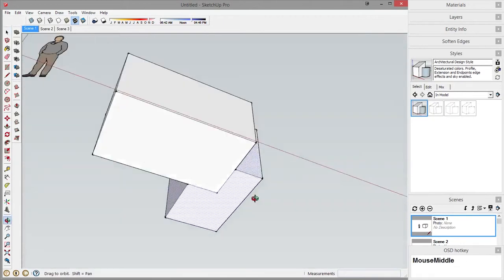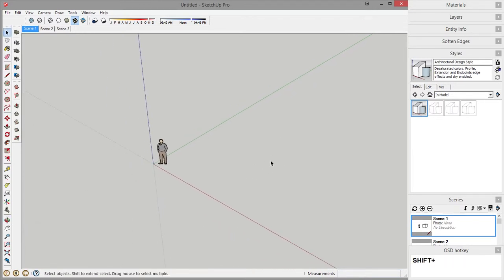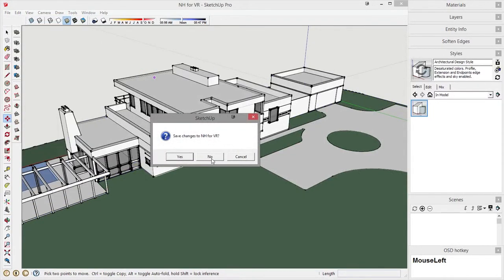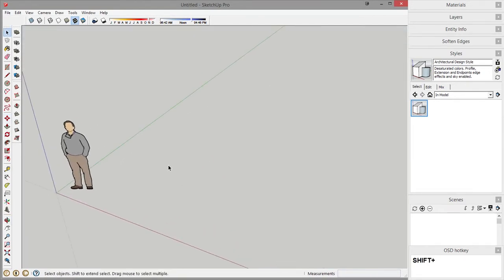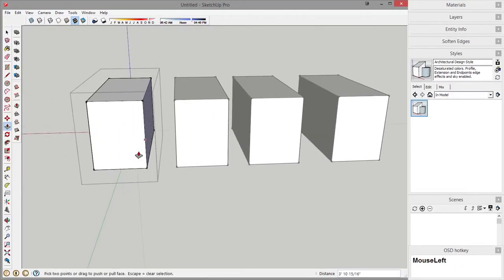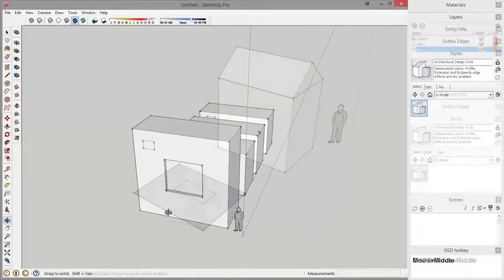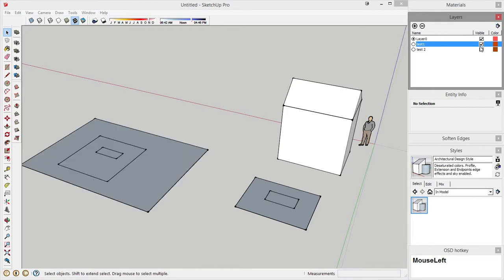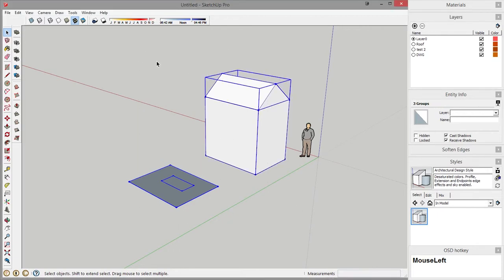3. Creating a Flexible Model with SketchUp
How to use groups, components, and layers to your advantage in SketchUp 2013